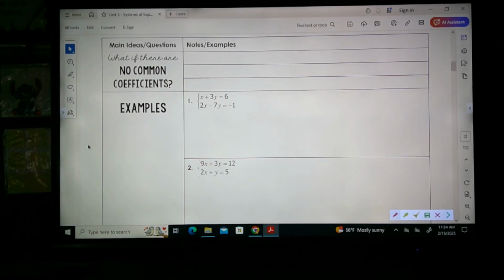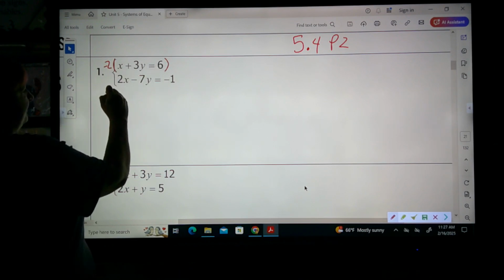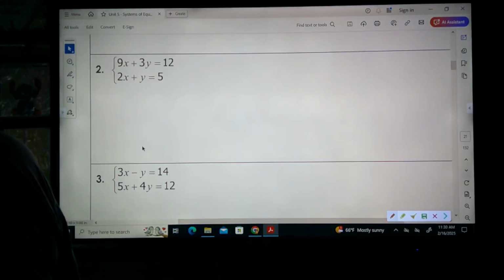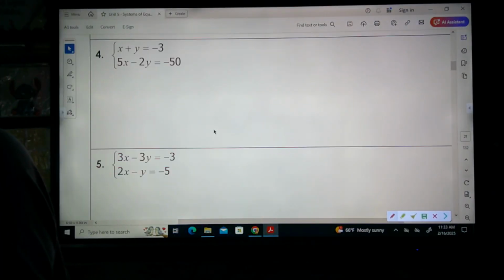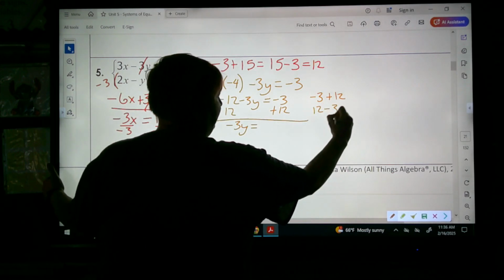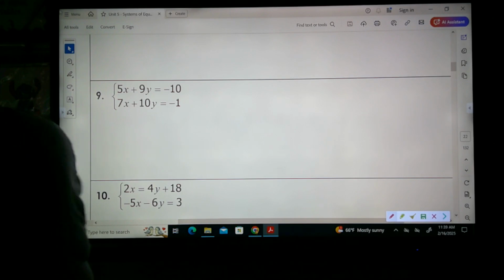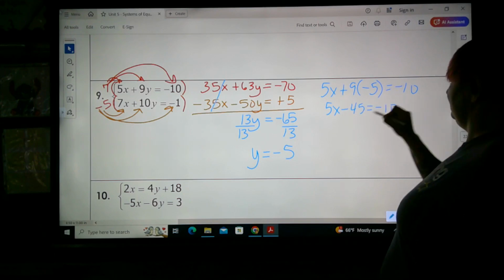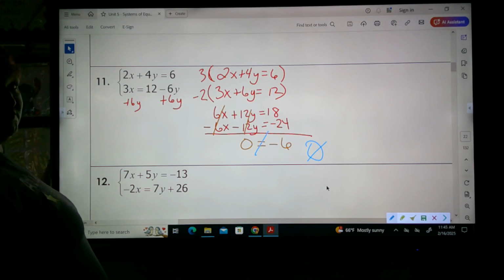Unit 5.4 Systems of Eq Eliminiation Method No Coefficients